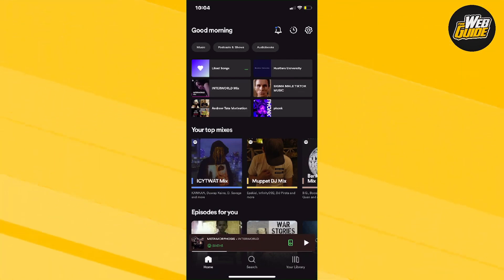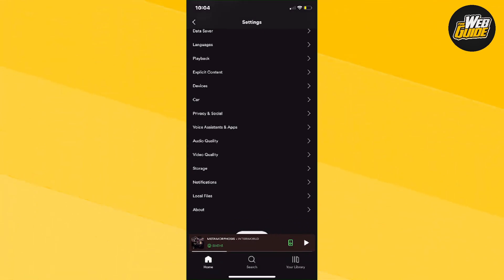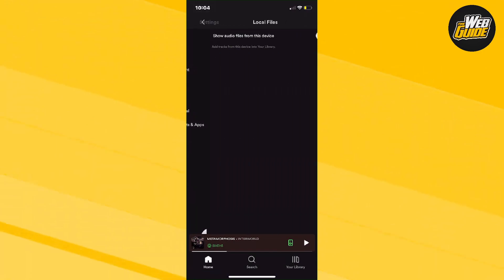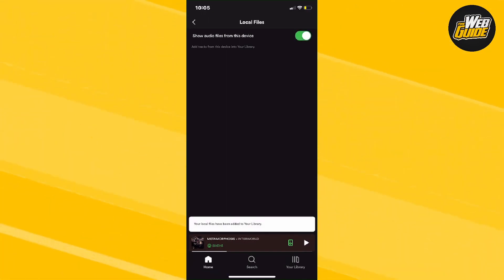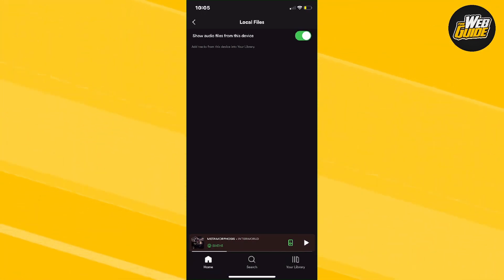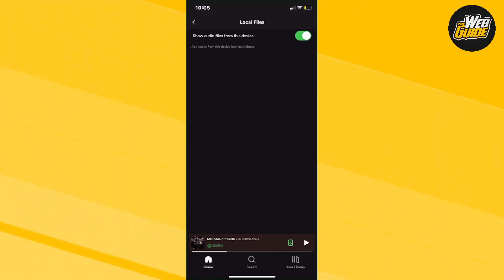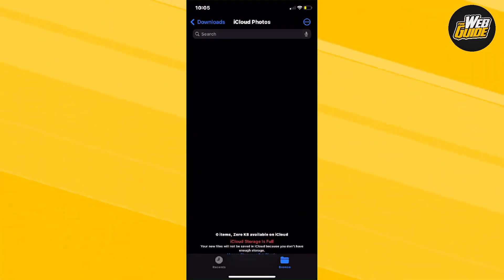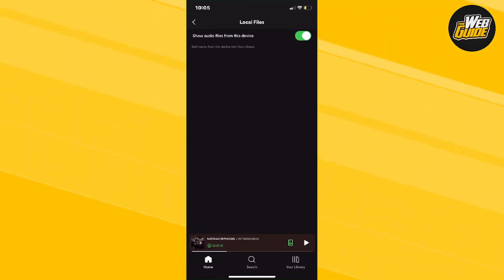How To Add Songs From Local Files On Spotify Mobile (2023)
In this video, I'm going to show you how to add local files to Spotify on your iPhone. This is a great way to listen to your music offline, without having to download any songs!

If you're looking for a way to add local files to Spotify on your iPhone, then this video is for you! By following the steps in this video, you'll be able to add local files from your computer to your Spotify account. This is a great way to listen to your music offline, without having to download any files!